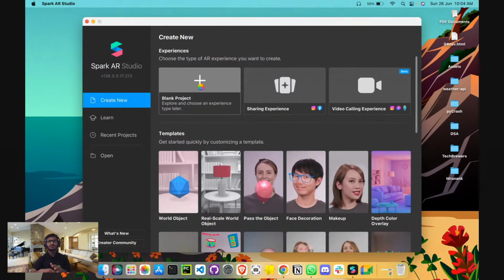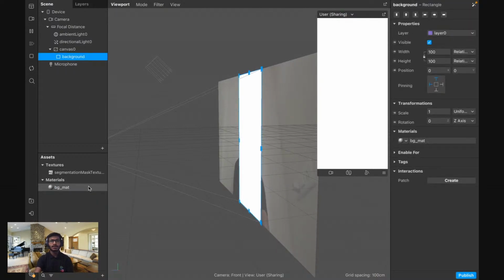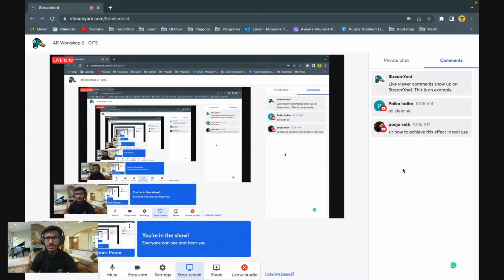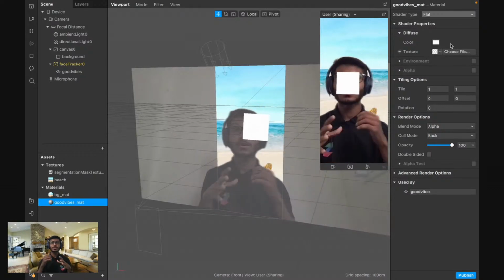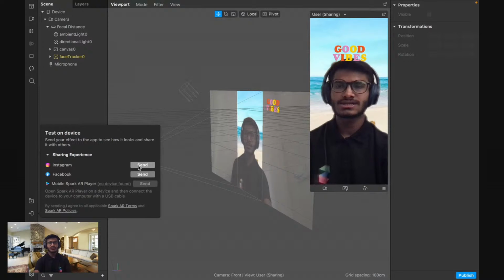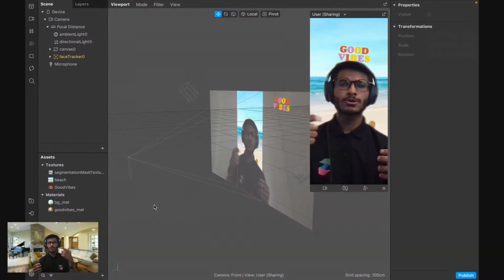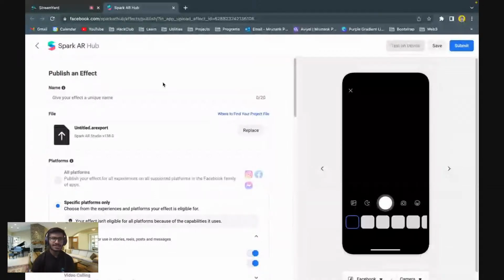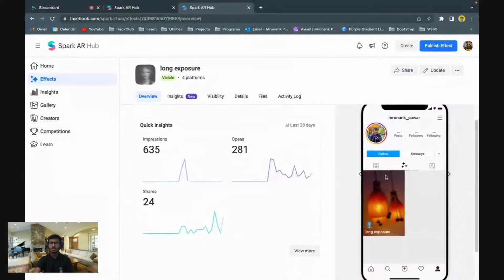AR Workshop 2 - GITS